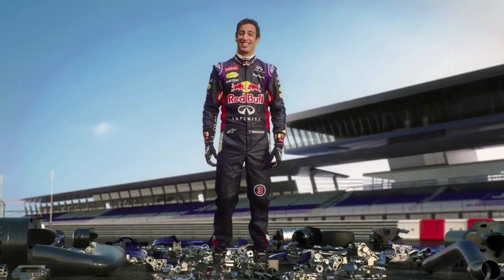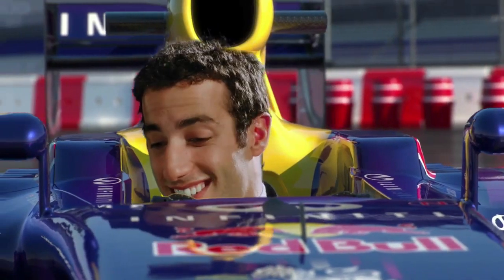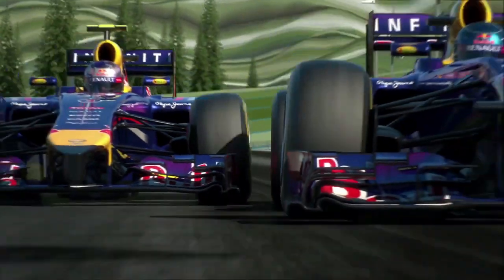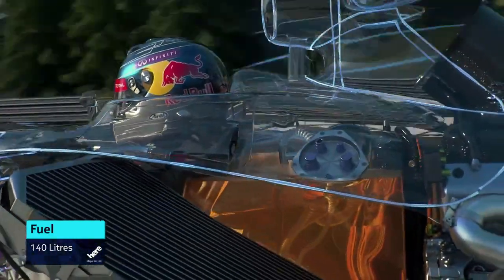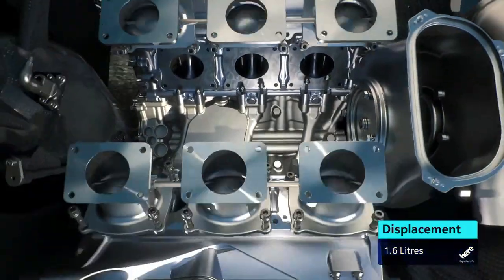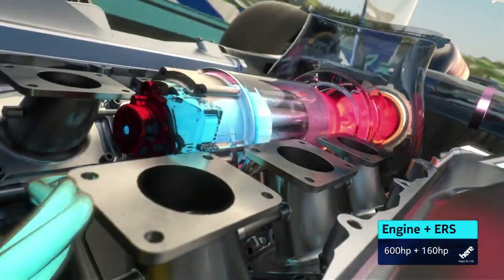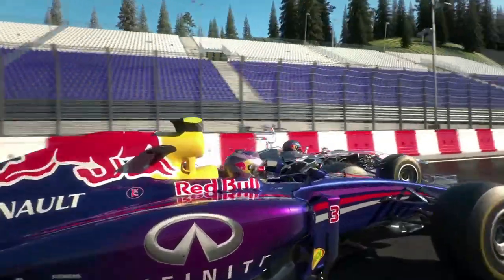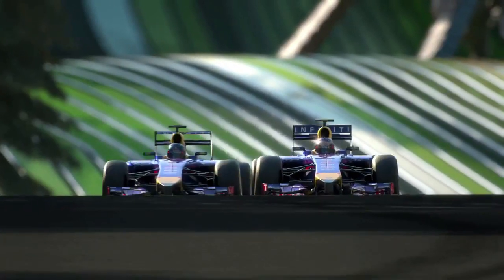El vídeo de la semana - 4 - Tucán Producciones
En vísperas del comienzo del Campeonato del Mundo de Fórmula 1, Tucán Producciones os presenta un espectacular vídeo que ha realizado la escudería Red Bull, en el que Daniel Ricciardo presenta las nuevas reglas del campeonato.